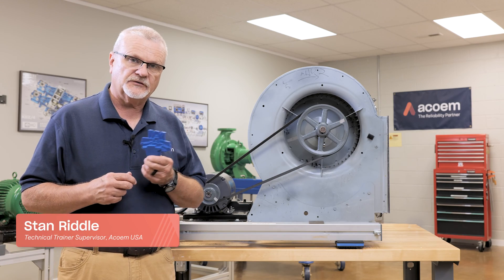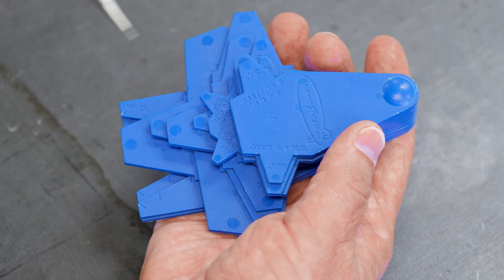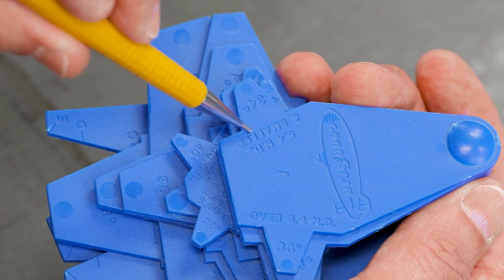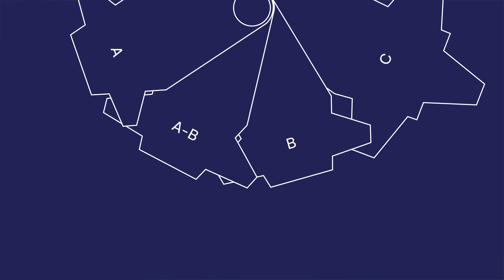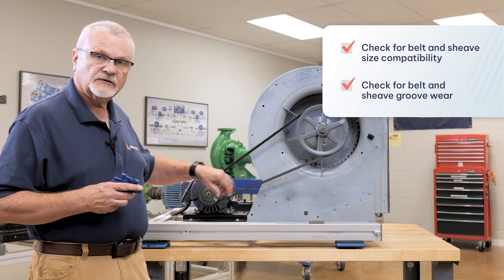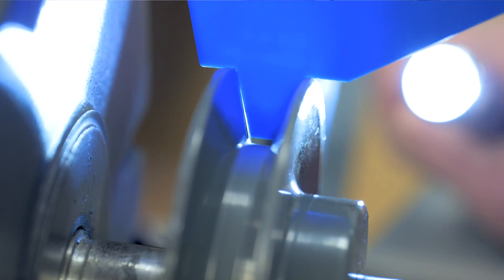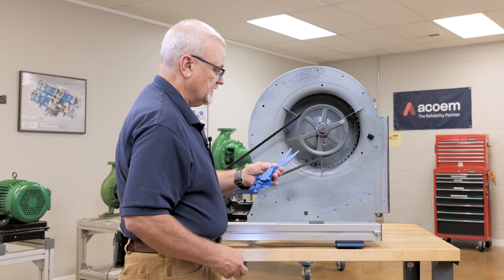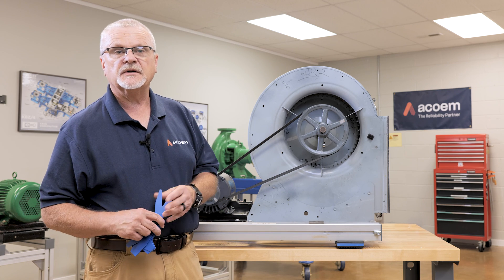How To Use Sheave Gauges | Precision Maintenance Toolbox | ACOEM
Due to constant usage, sheave grooves accumulate wear which affects the life span of belt drives. Worn sheaves accelerate belt wear and reduce the operational efficiency of belt drives.

Using belt and sheave gauges is an easy way to monitor machine wear and determine if further action is required. Follow along with Acoem technical trainer Stan Riddle as he guides us through the process of how to use a belt and sheave gauge.

00:00 - Intro
00:22 - Parts of a Belt and Sheave Gauge
01:13 - Motor Wear Demonstration
01:52 - Fan Wear Demonstration
02:05 - Belt Wear Demonstration
02:25 - Outro

to learn more about our Reliable Precision Maintenance (RPM) class. This three and a half day intensive training program covers the principles and techniques of shaft alignment, vibration data collection and analysis, balancing, precision measuring tools, lubrication, mechanical seals, and efficient maintenance practices.

“I Feel Good” licensed via Music Vine: ROXMA06WAZNX9FVO